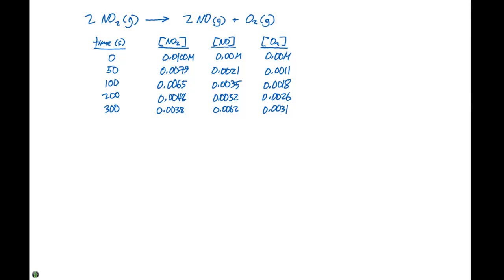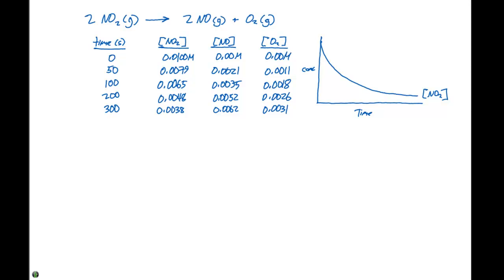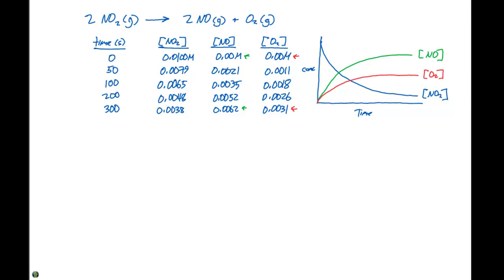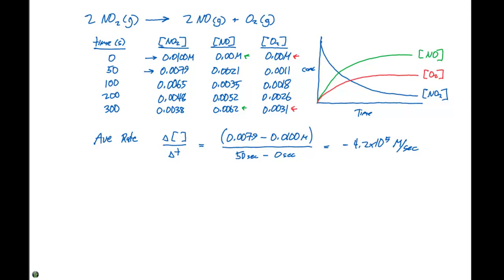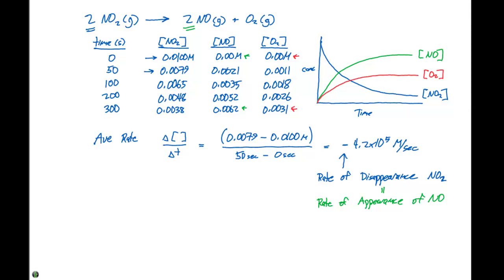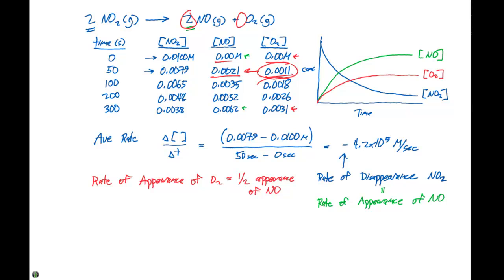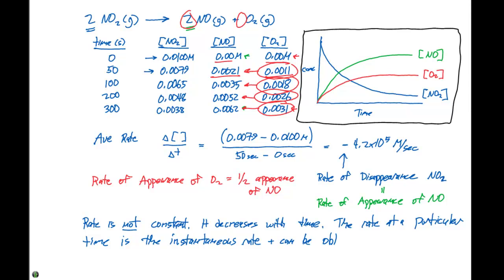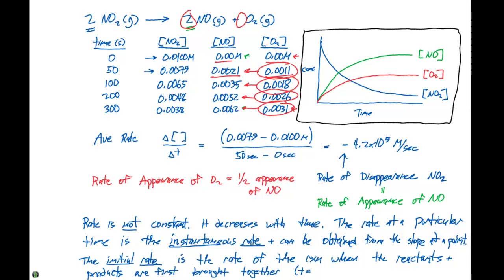14.2.2 Reaction Rates Example Problem 10;15